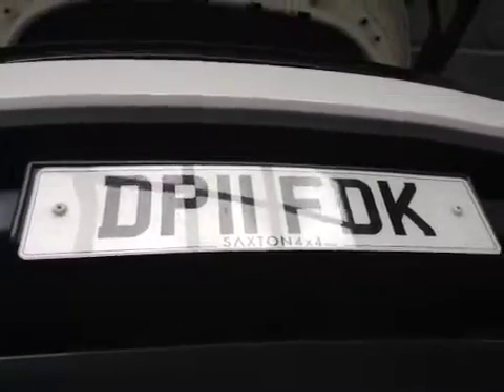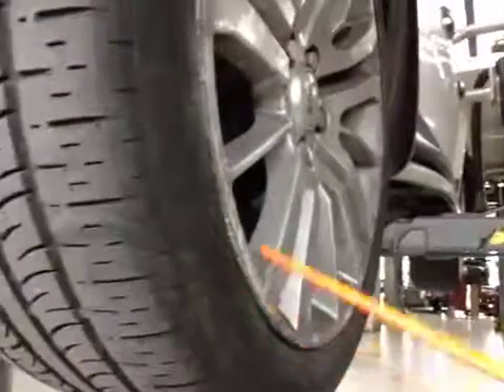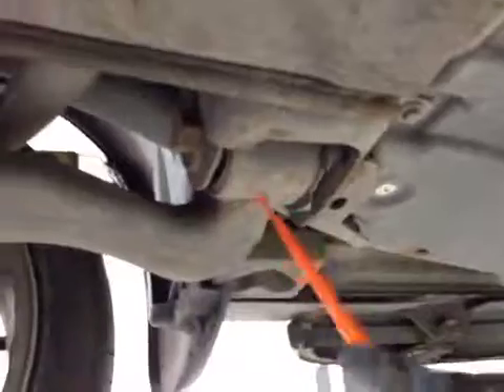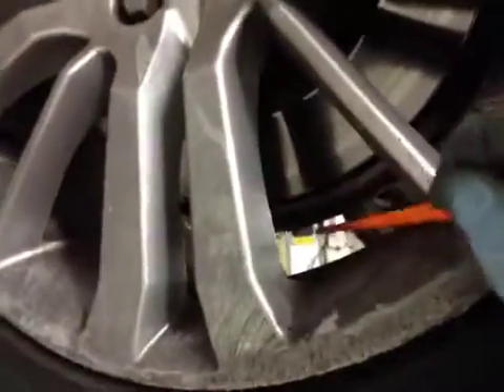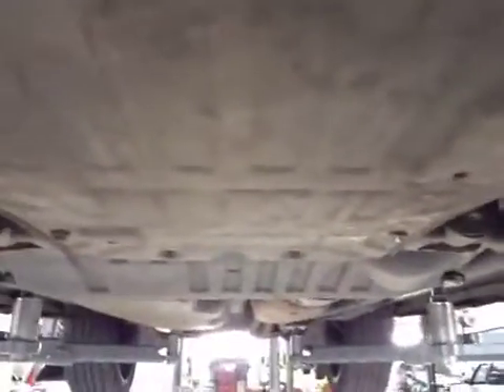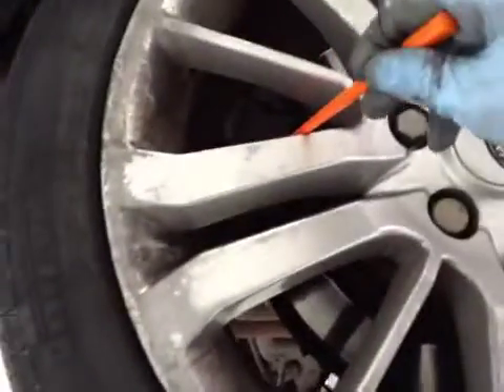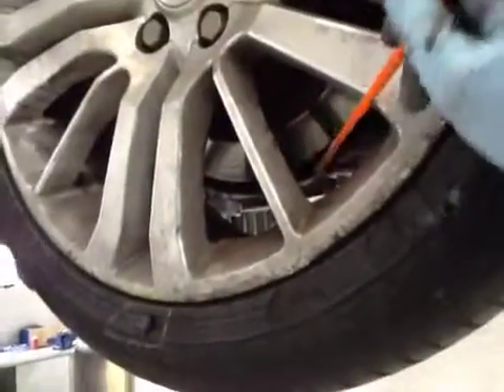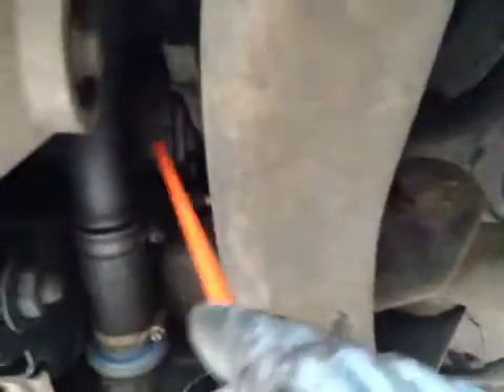VHC - 967 - DP11FDK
Vehicle Healthcheck Video - Jobnumber: 967 - Registration Number: DP11 FDK